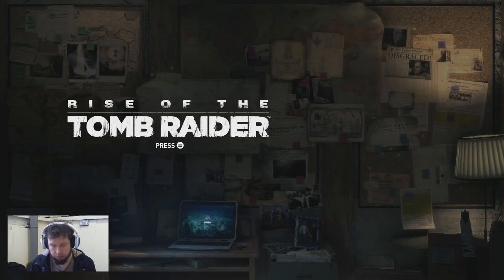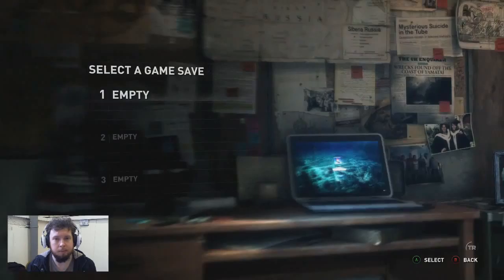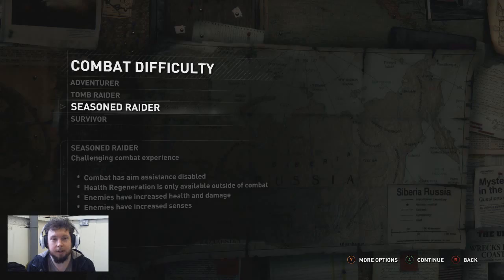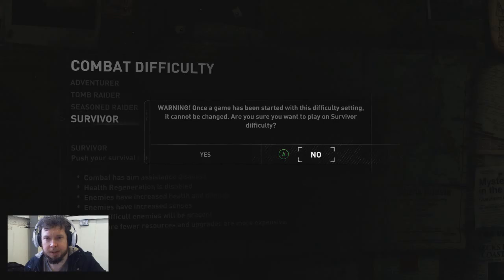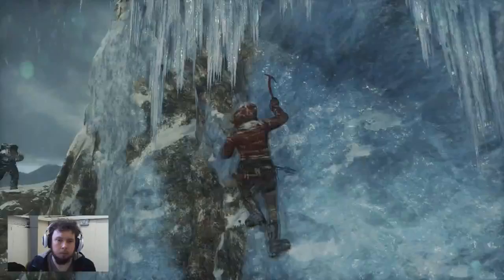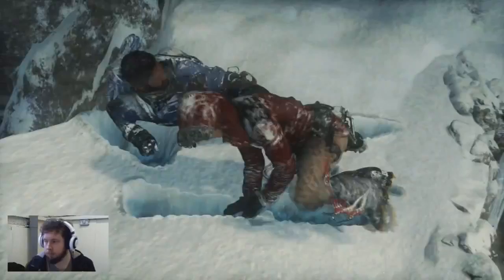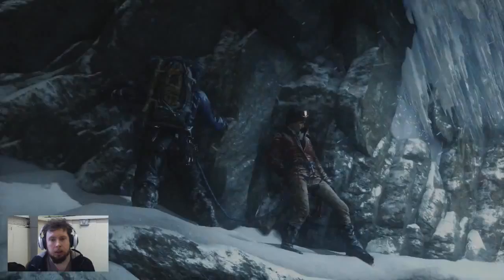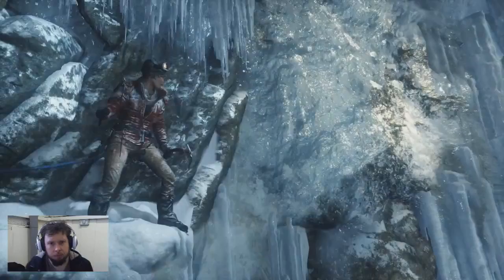Josh Plays - Rise of the Tomb Raider : Part One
Hope you enjoy watching as much as I enjoy playing :D

Don't forget to check out my Patreon too, if you think my videos are worth £1 or $1 then consider donating and helping me bring more and better content to your eyeholes.